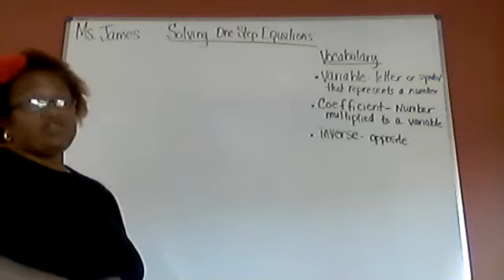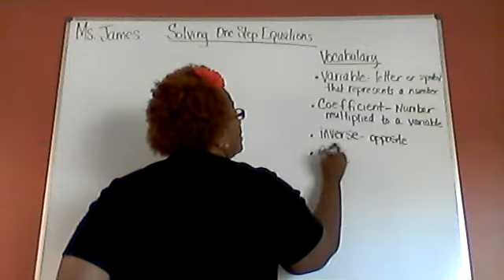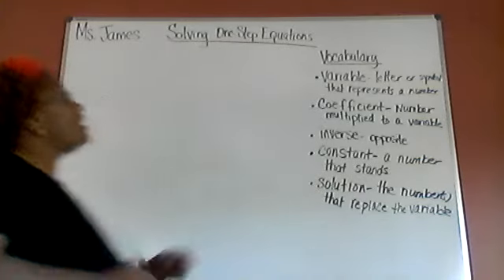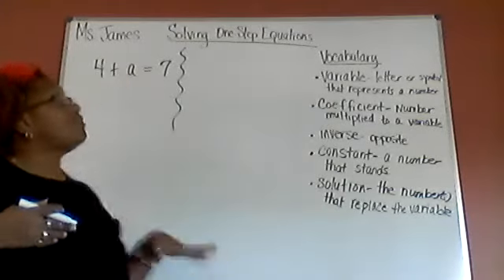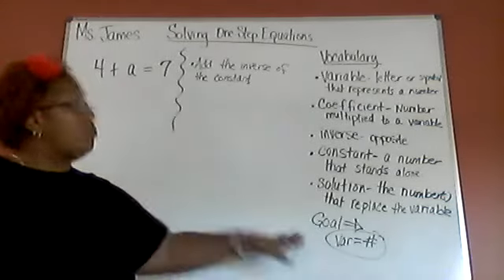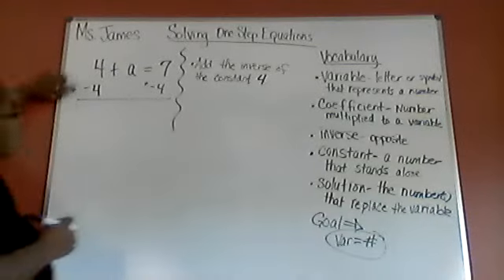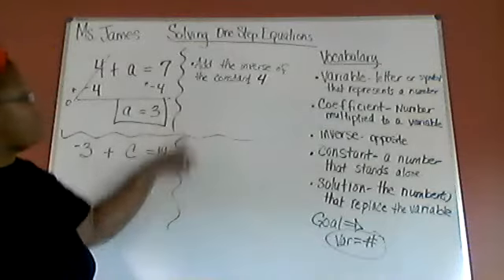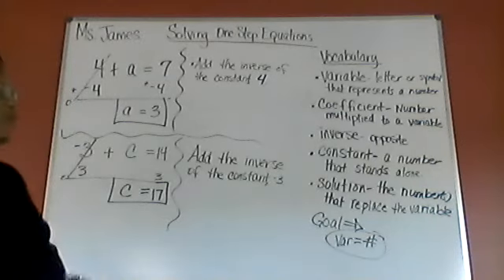Solving One-Step Addition Equations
Solving One-Step addition equations using inverse operations